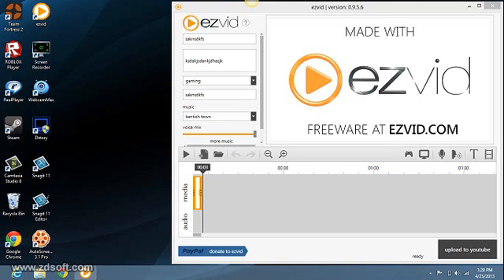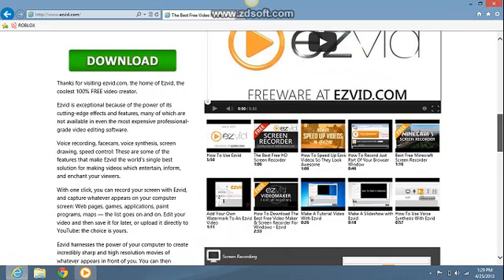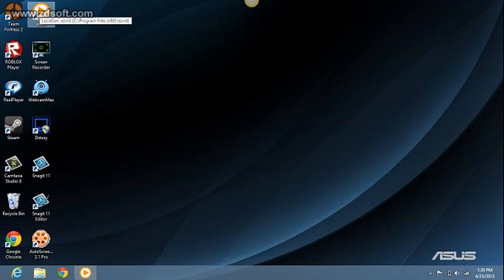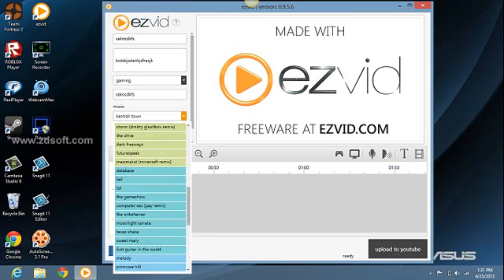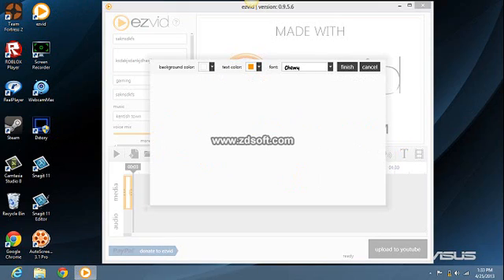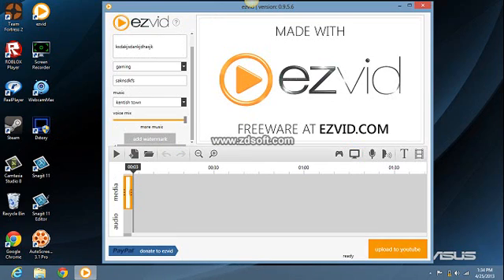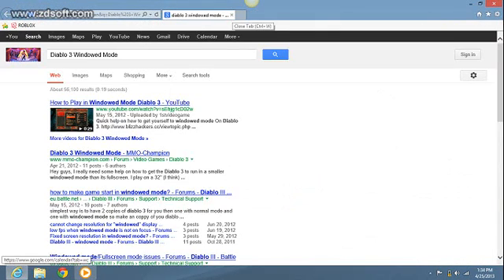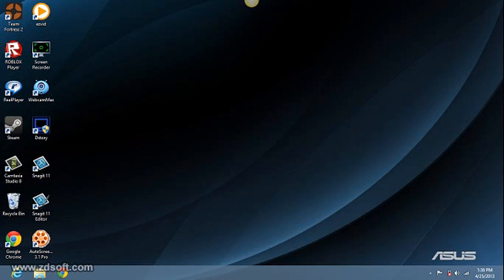Ezvid Tutorial/Review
Hi Derps!
I'm back! Sorry for no intro :( ZD Soft Screen Recorder doesn't let me do one :L!
To the point, Ezvid is amazing! It's very easy to use and edit! Ezvid is a VERY popular free recording software! If you watched the video, remember the way to record your audio (and download it)!
Anyways, Thnx for watching!
Take care.